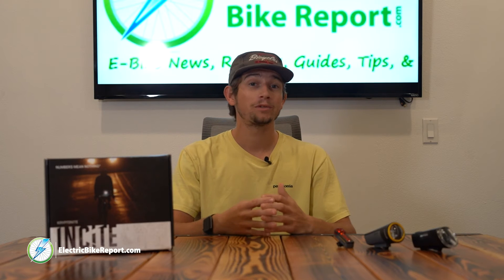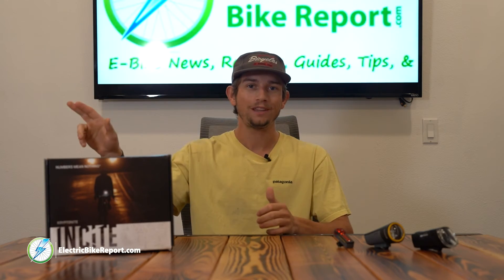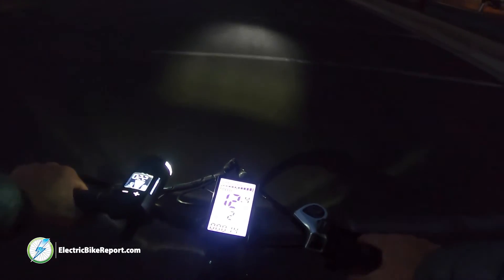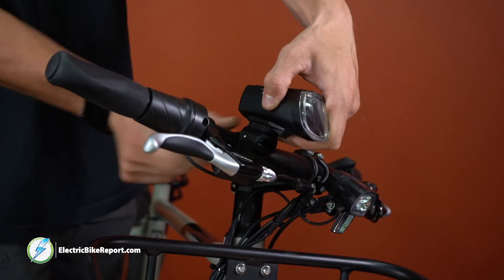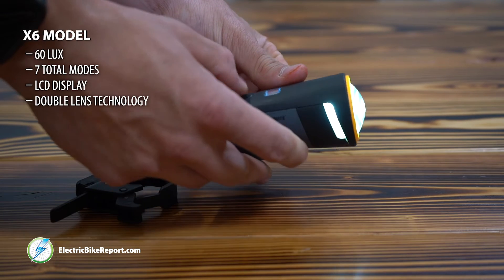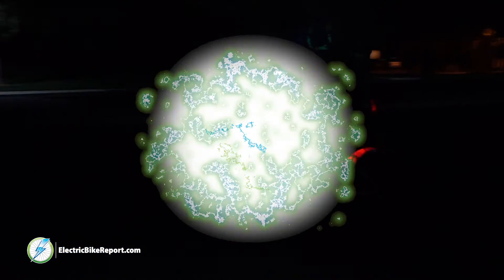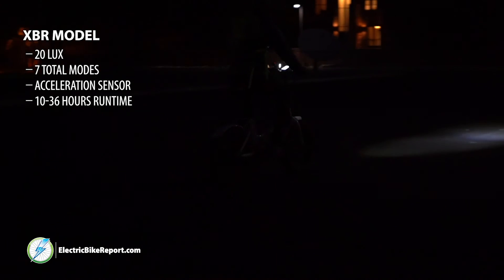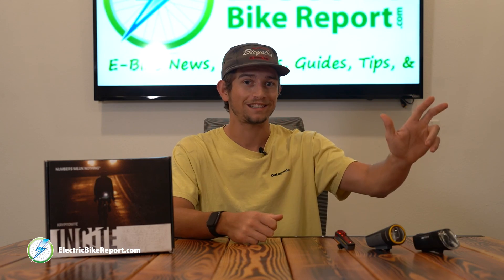Kryptonite Bike Lights Review | Incite Series X6, X8, XBR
For a detailed written review of the Incite Series Lights by Kryptonite, check us out

1:25 X8
2:23 X6
3:13 XBR

The Incite Series Lights from Kryptonite are an innovative, and efficient option for bicycle commuters and those wanting to be more visible to others in low light conditions. Kryptonite has taken a unique approach to the development and research of the Incite Series Lights, where they base their performance around Lux compared to Lumens.

Kryptonite has decided to take this approach for a couple of reasons. The Lux measurement measures the illumination of a surface at a specific distance, because of this Lux is a more accurate measurement for how effective the light is for visibility and focus.

Lux based lights also tend to have a more focused beam than Lumen based lights, which reduces the chances of you blinding oncoming traffic and other riders. Kryptonite has also added multiple modes of use on their Incite Series Lights that allow you to manipulate, and customize the light beam to be the perfect setting for your commute or ride.

The conventional Lumen count measurement used for commuter lights doesn't necessarily translate into how well you can see. Just because a light may have a high Lumen count, doesn't necessarily mean the beam is focused in a way that is optimum for the rider to see what's in front of them.

The “Lux” based approach also allows the Incite Series Lights from Kryptonite to have a far longer battery life than the conventional, Lumen based lights.

Overall we were impressed with the design and engineering on these lights, and we feel Kryptonite is headed in the right direction with their light technology and development. With multiple Incite models to choose from we are confident that Kryptonite has developed a light that's perfect for your low light riding.